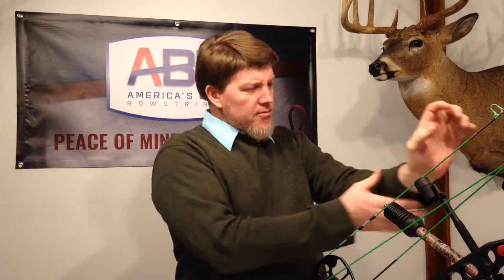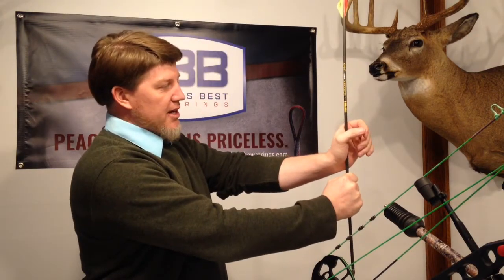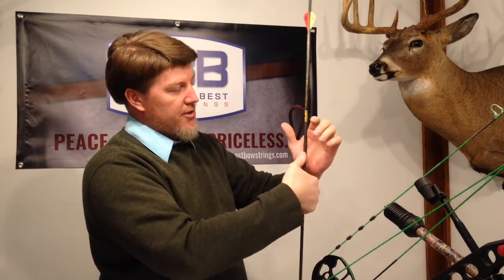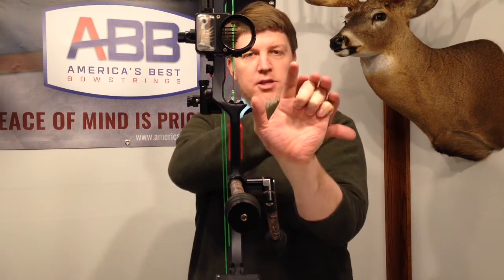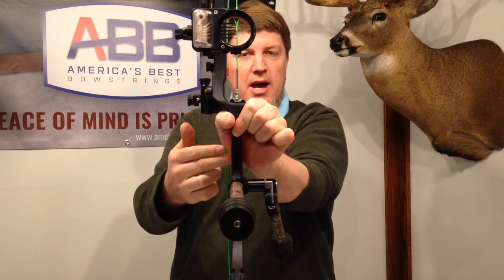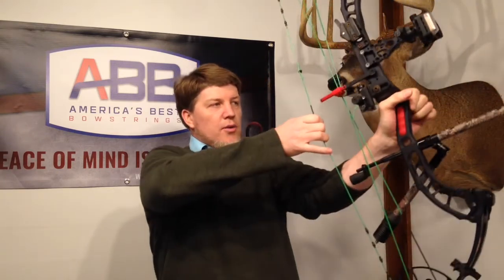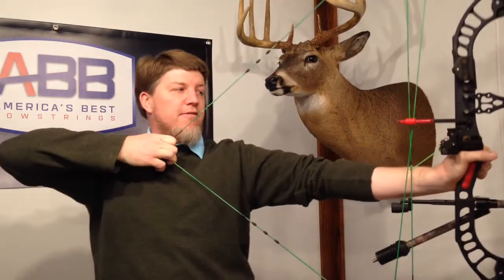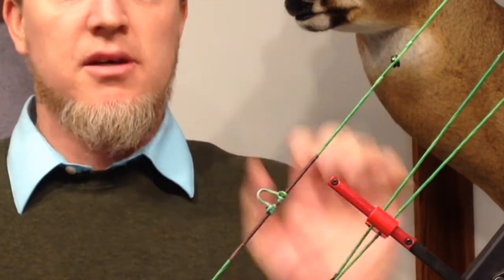ABB Tech Tip: Proper Grip Placement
In this ABB Tech Tip we show you how to find the proper hand placement for your bows grip.